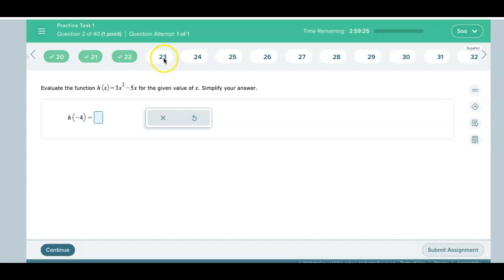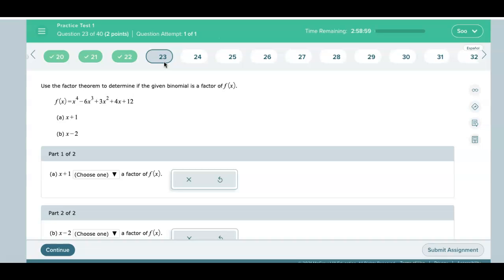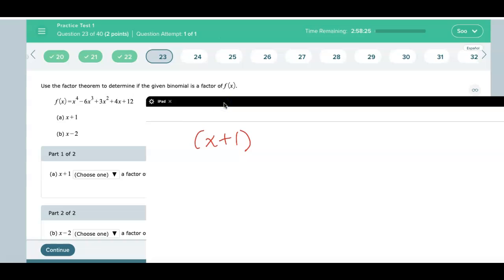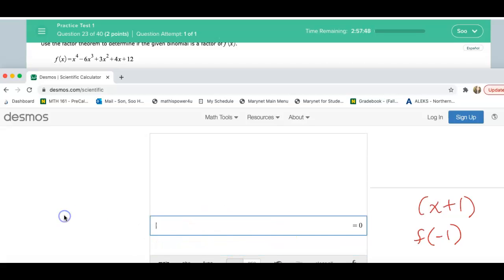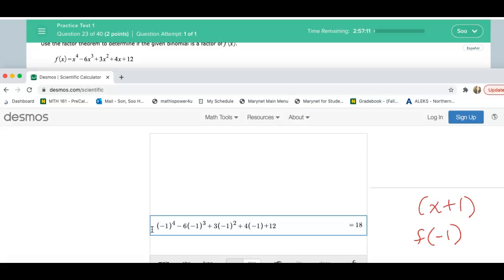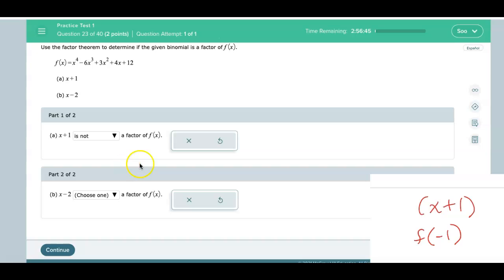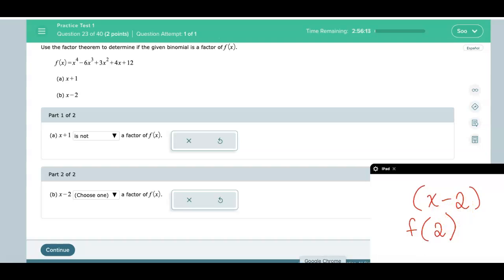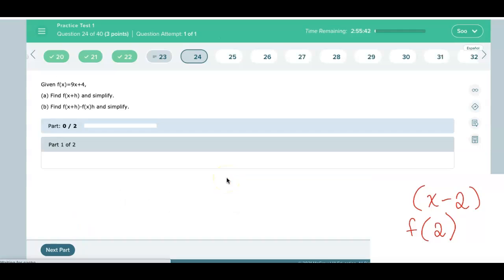MTH 161 Practice Test 1 #23